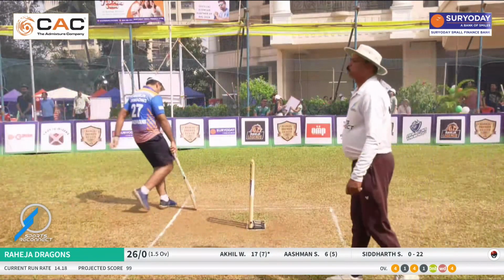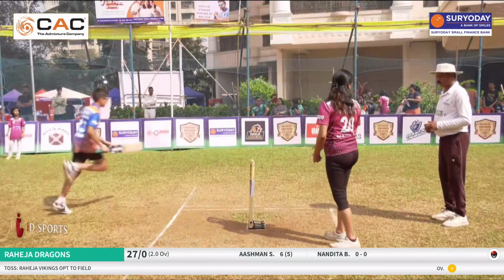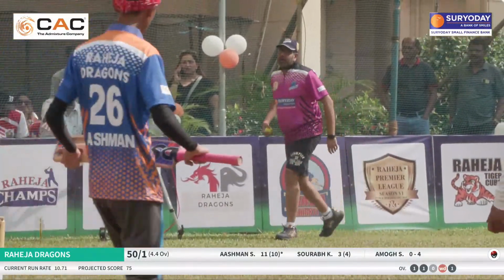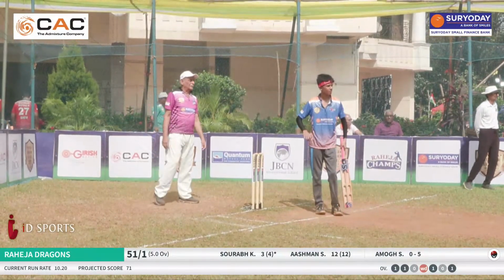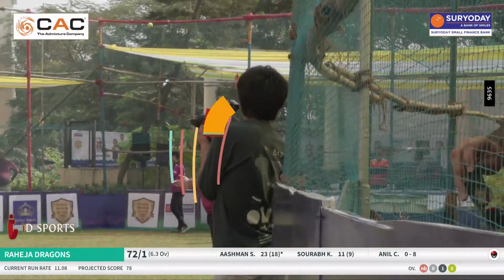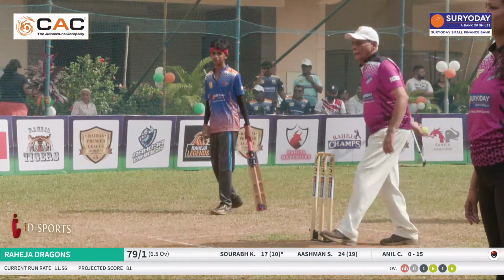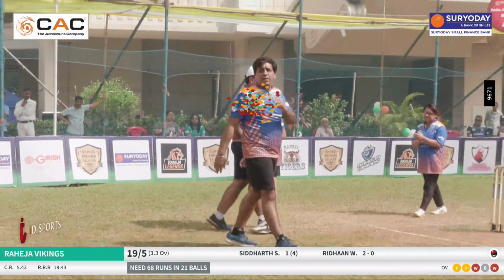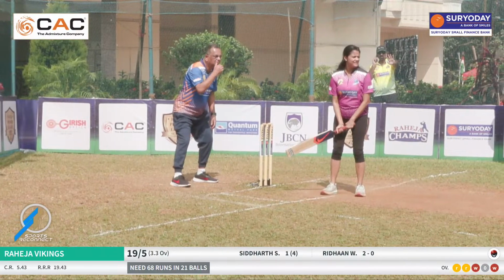MATCH 3 | Raheja Vikings Vs Raheja Dragons | Raheja Premier League Season 6 FULL MATCH